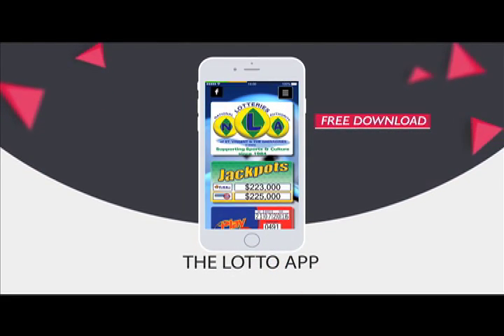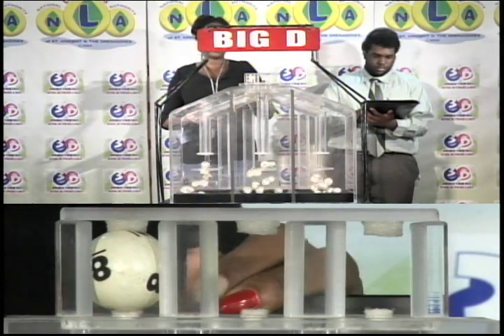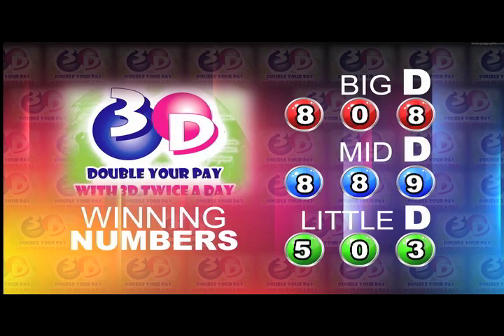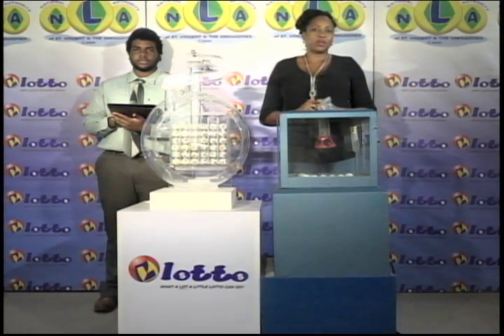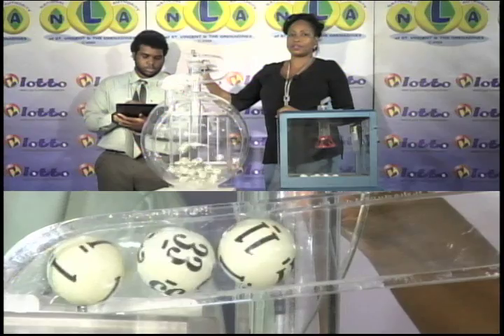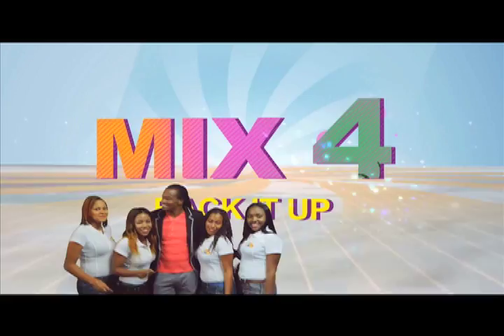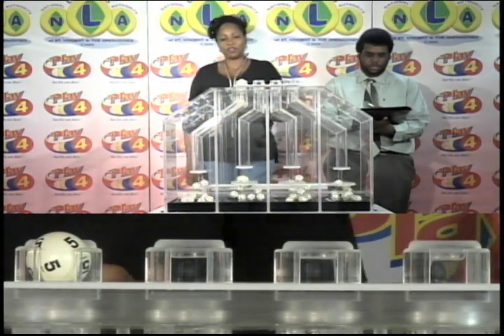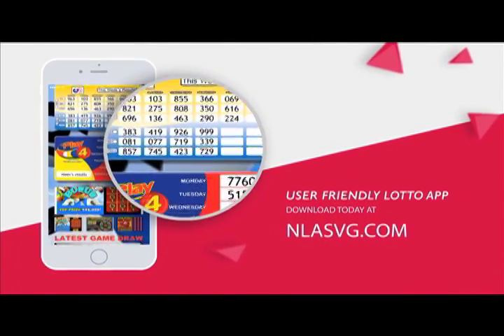3D INL PLAY4 AUG19,2016